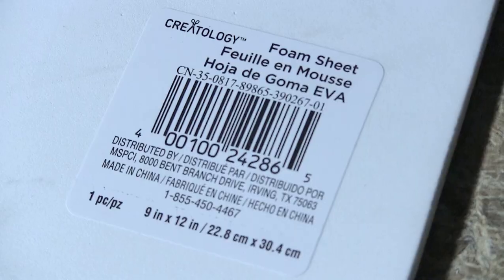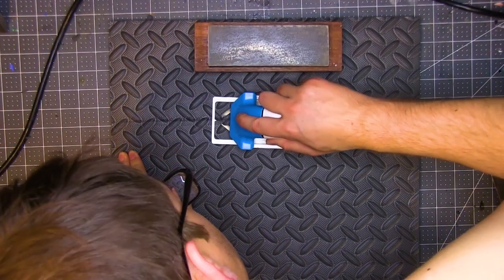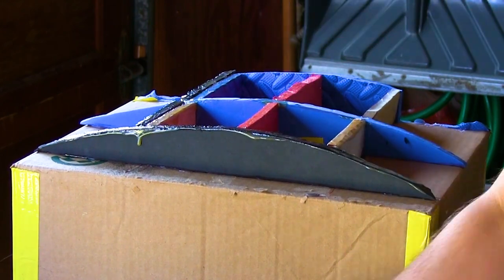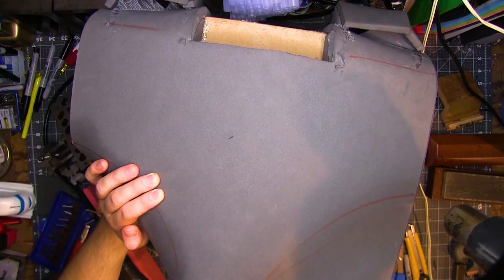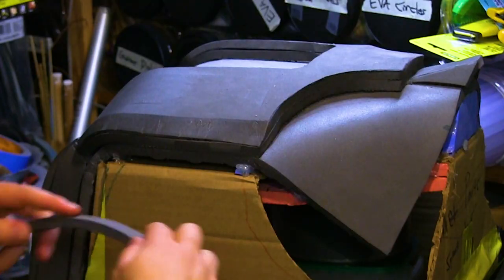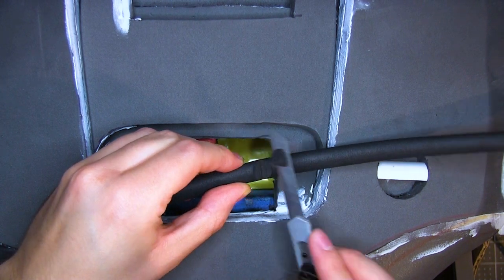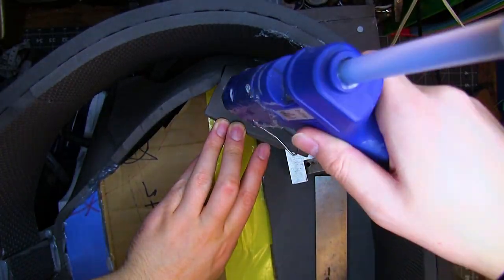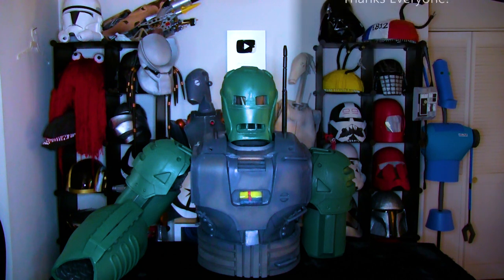What If Iron Man Hydra Stomper Body Build (DIY)